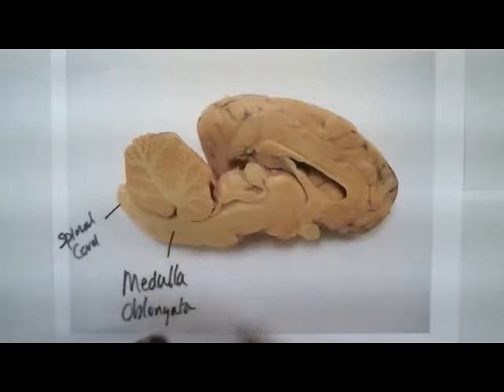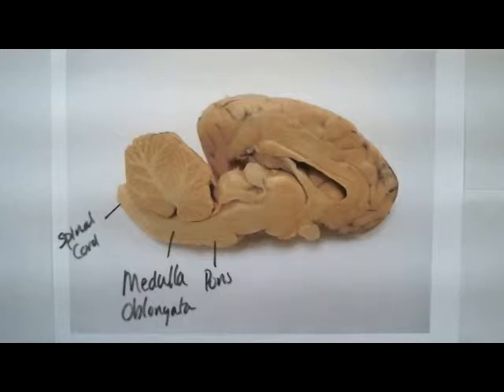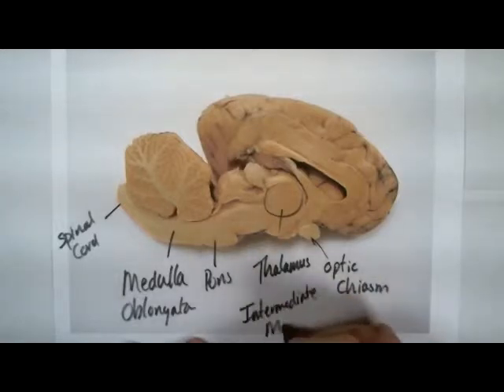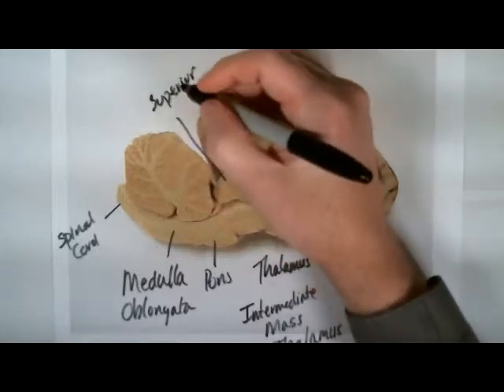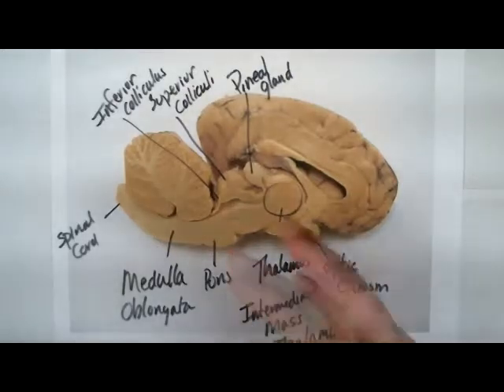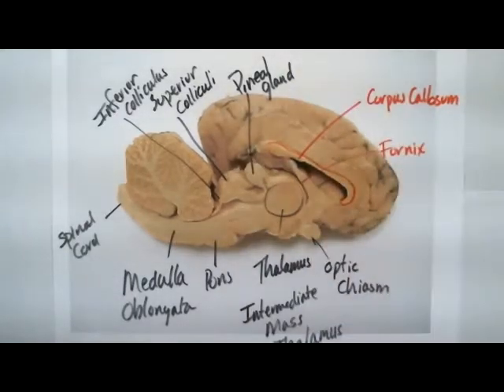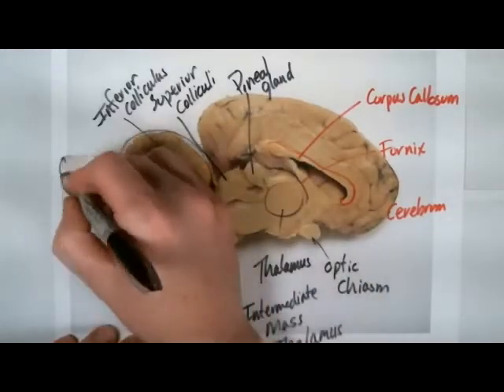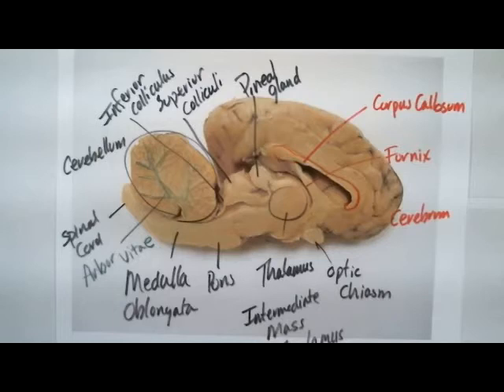Brain Structure Internal Lateral View